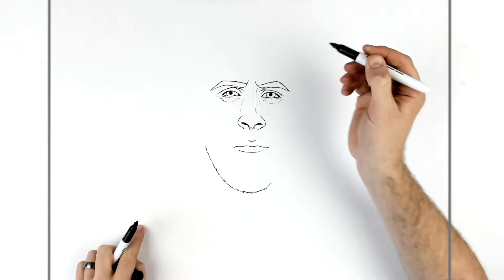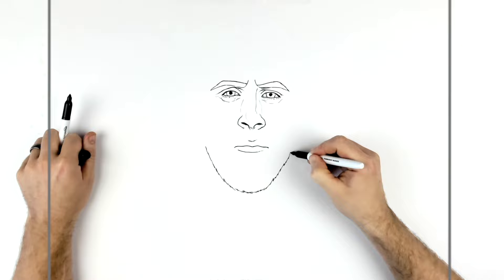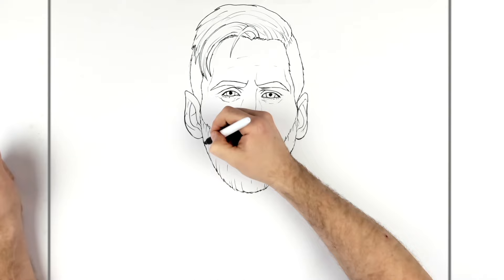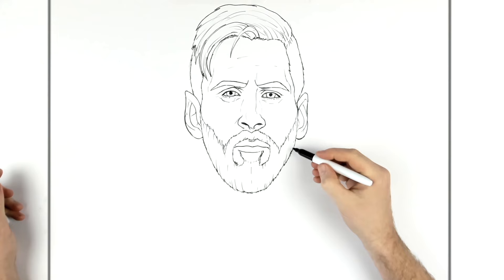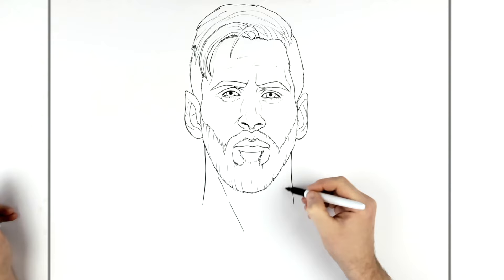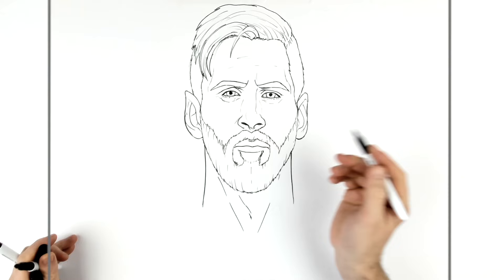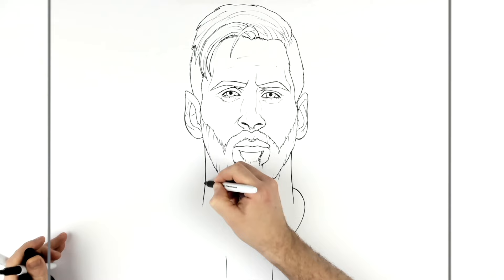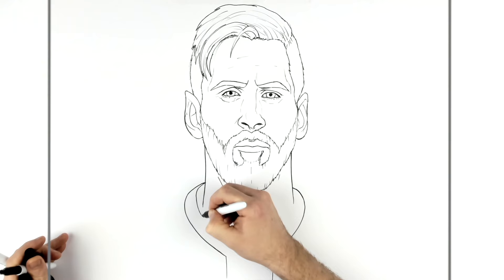How To Draw Lionel Messi | Step By Step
Learn How To Draw Lionel Messi